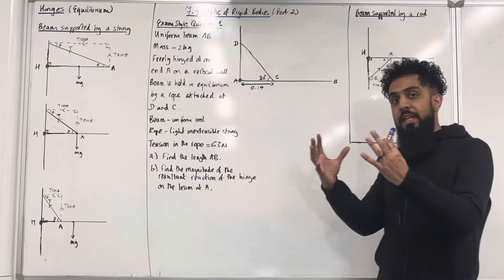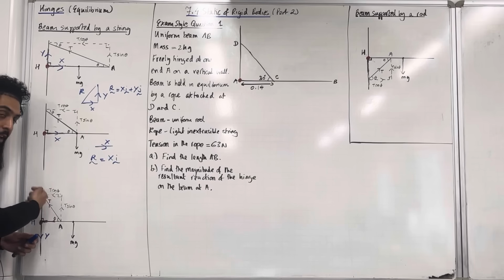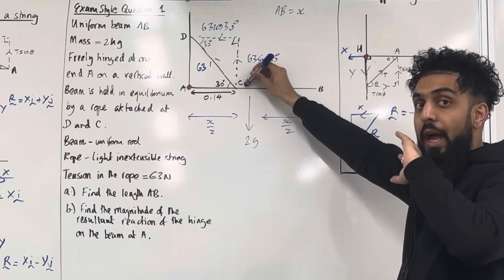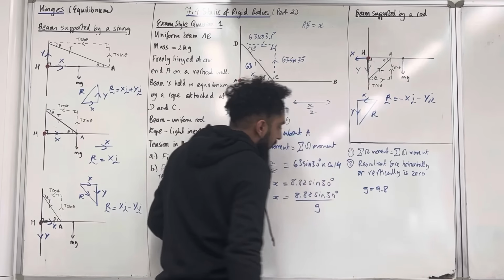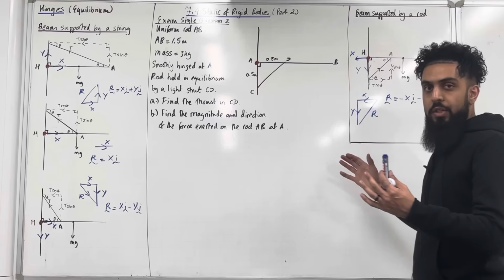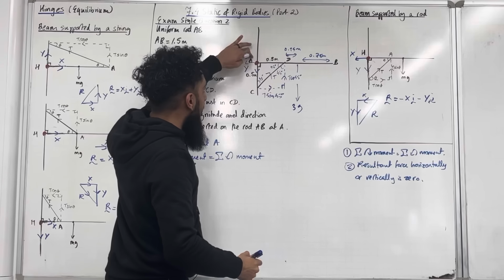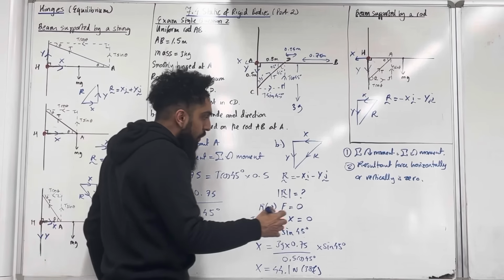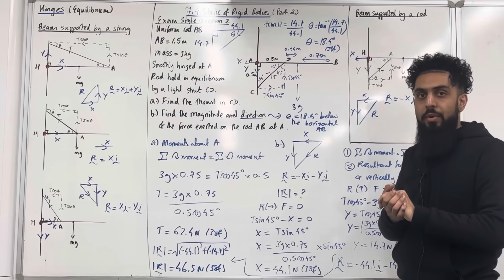Edexcel A Level Maths: 7.4 Hinges, Beams and Rods (Static of Rigid Body Part 2)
Pearson A level maths, applied year 2 textbook (7.4)

The topics covered in this video include:

1. Hinges
2. Rods and beams
3. Tension and thrust
4. Resolving forces
5. Equilibrium
6. Uniform rod
7. Inextensible string
8. Forces
9. Moment of a force
10. Uniform rods